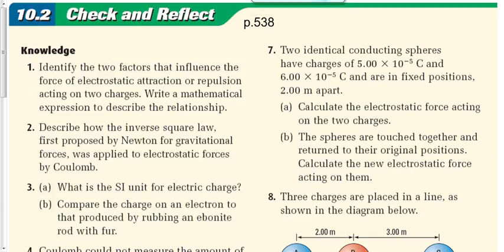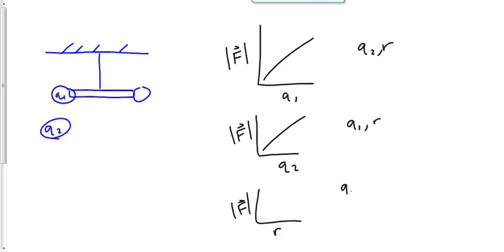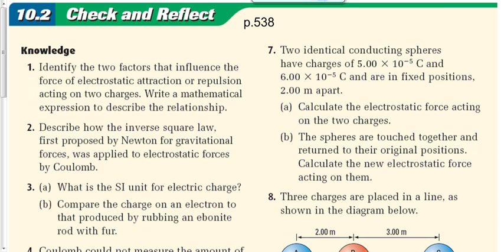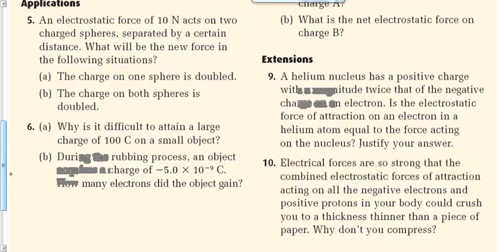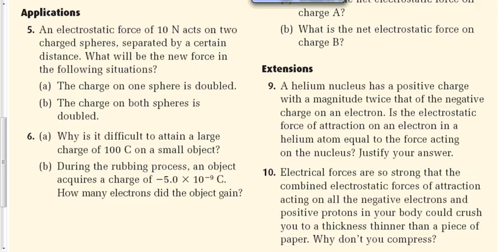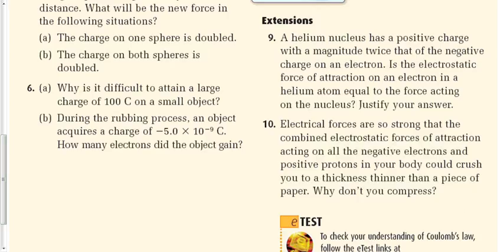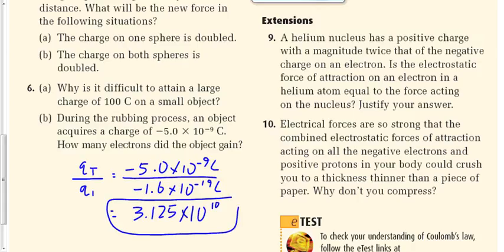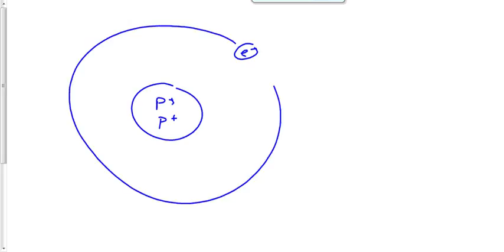(208-P3016F) Check over p.538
Check homework on p.538.